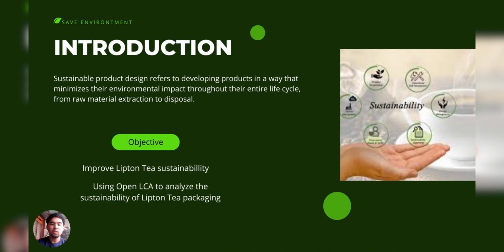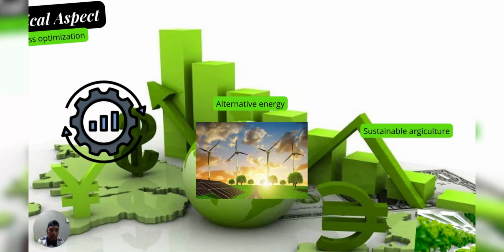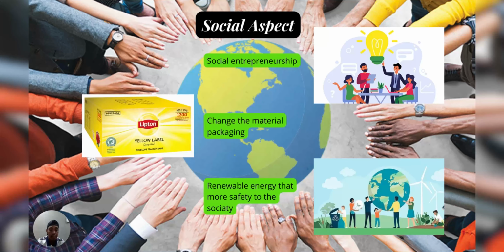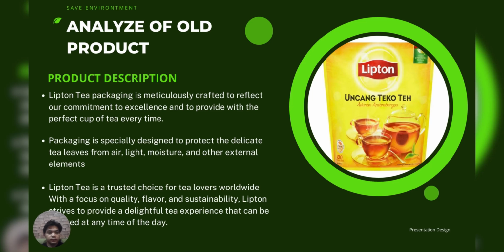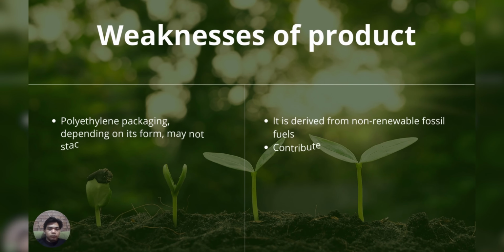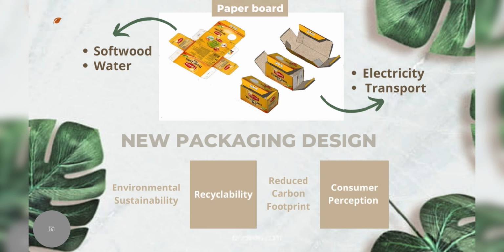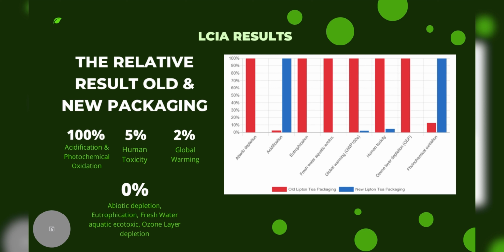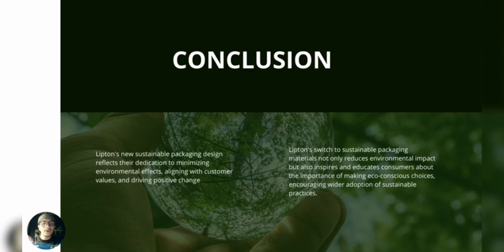Project Assignment Sustainbility Tea Lipton Packaging